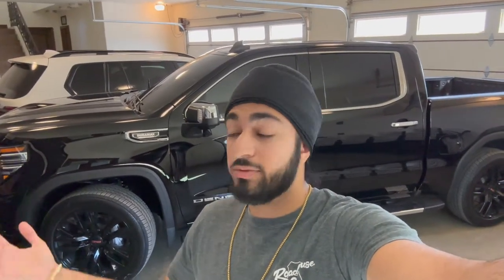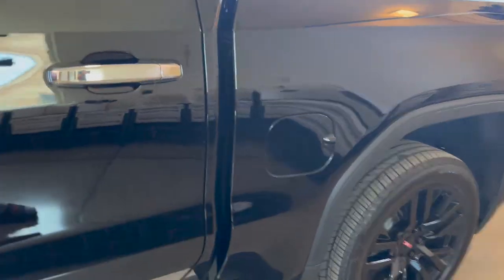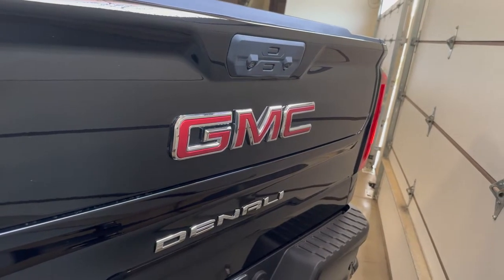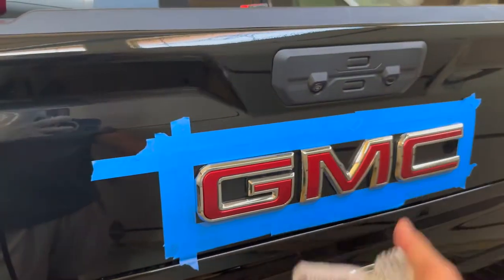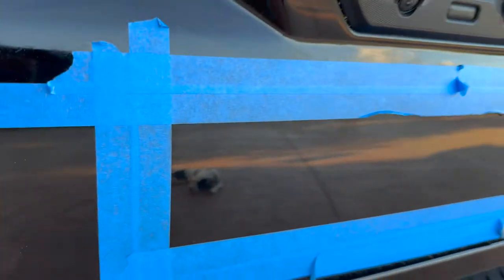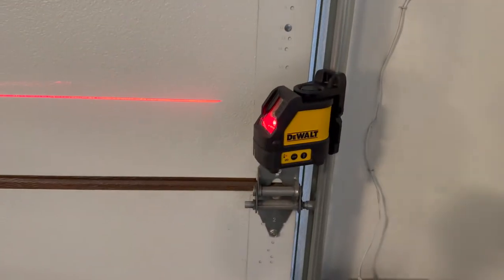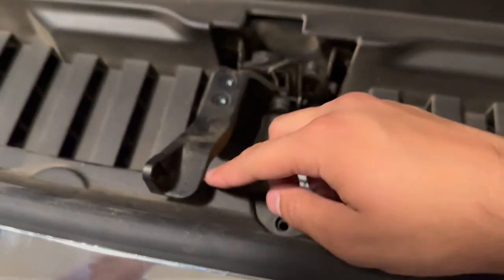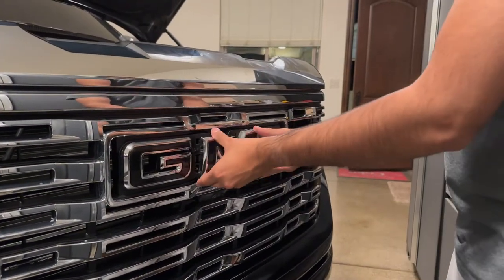How to replace your GMC Emblems (front & Back) DIY 2022 GMC Denali 1500 LM2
Finally got black emblems on the denial